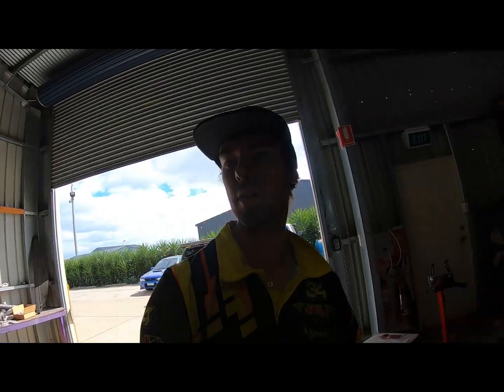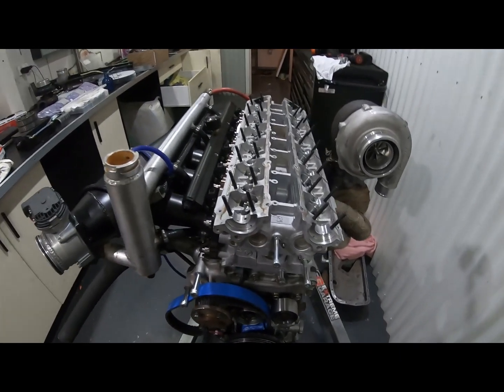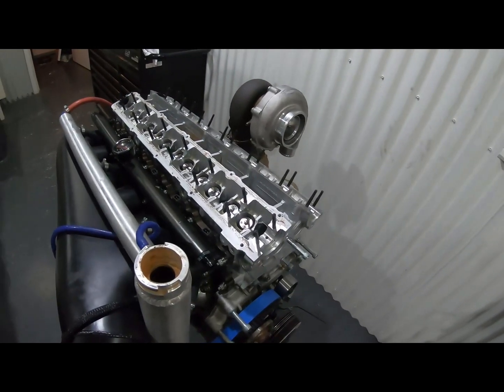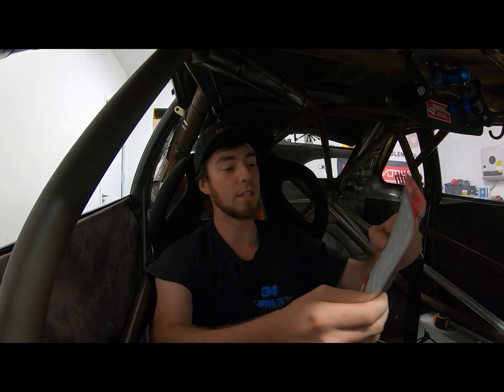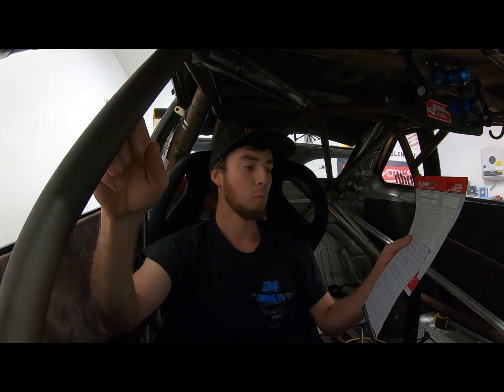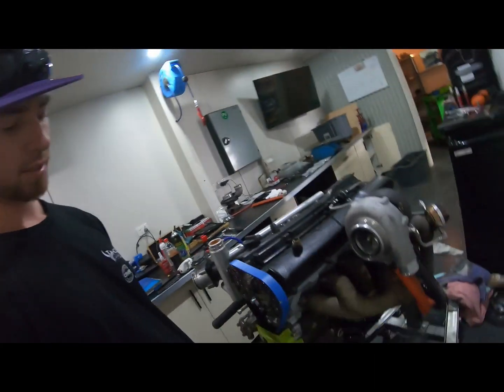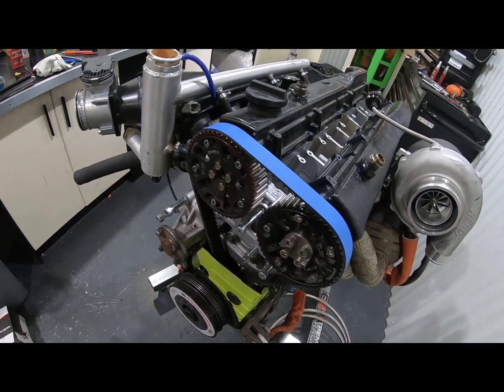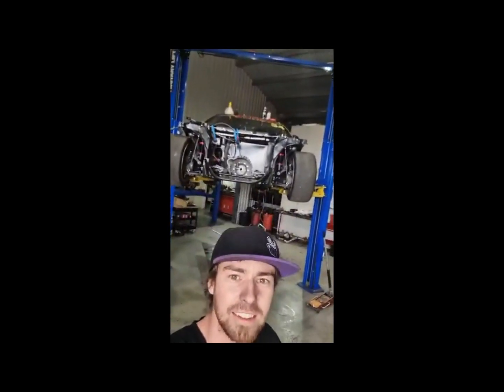Wing It Garage - RB28 Mayhem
What a massive 2 weeks it has been since our last video. We have pulled motors in and out, run in, dyno tuned and made more power than we ever have before!